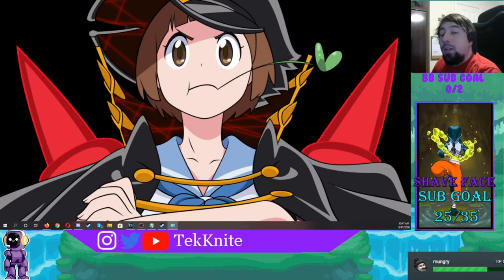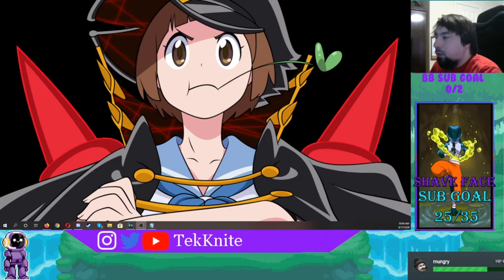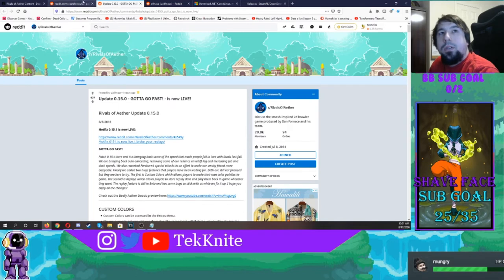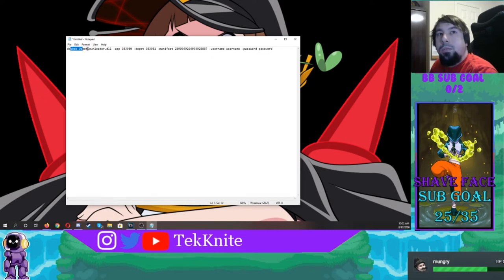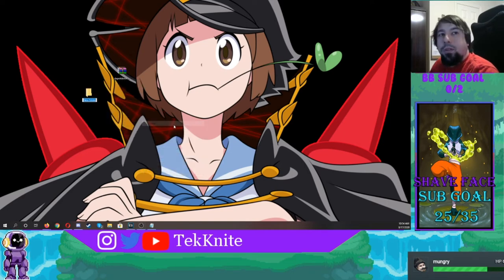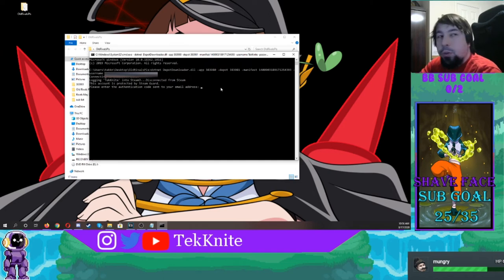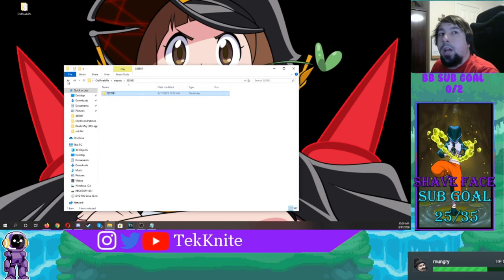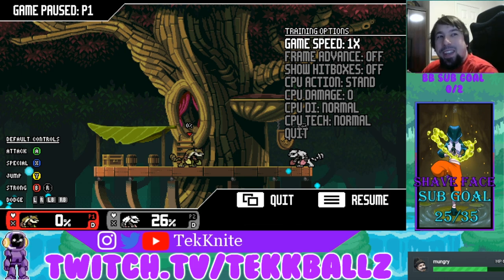How To Play Any Patch In Rivals of Aether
Command code:
dotnet DepotDownloader.dll -app 383980 -depot 383981 -manifest (manifest) -username (username) -password (password)

Most of the Rivals Patch Notes (Other Patch Notes may be on the official Rivals of Aether website, but some :